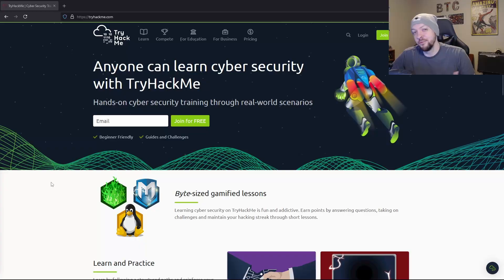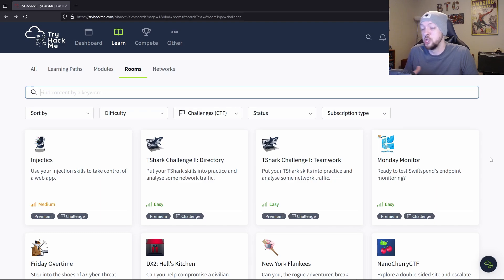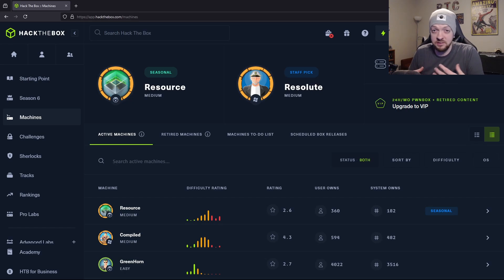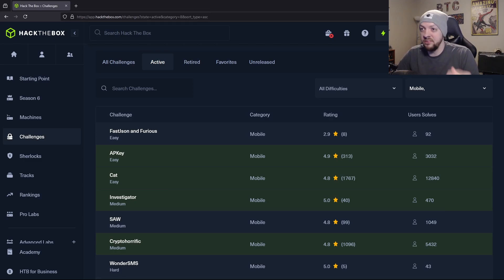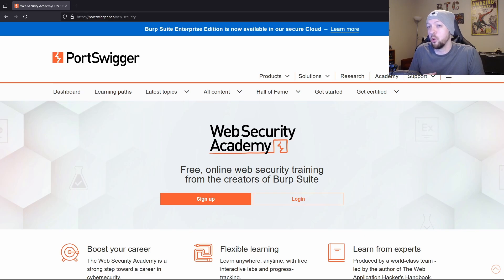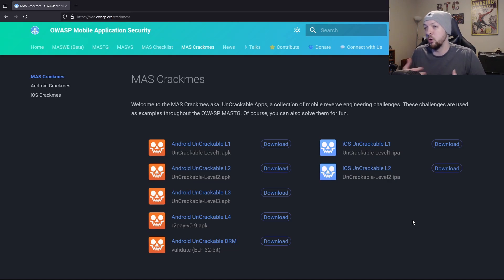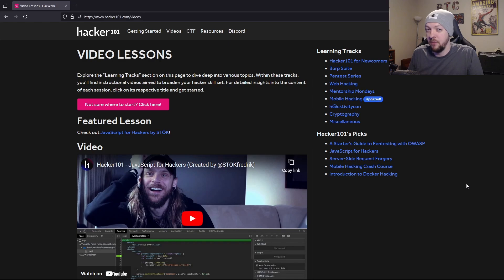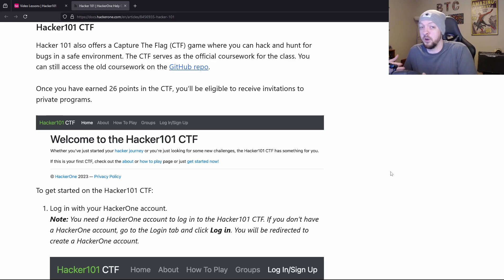Learn How To Be A Hacker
I have nearly 10 years of experience as a penetration tester, and I often get asked how someone can learn how to be a hacker. In this video, I cover 5 different online resources that you can use to learn the skills needed to become a hacker.

Links to all 5 resources below:

3. PortSwigger Web Security Academy